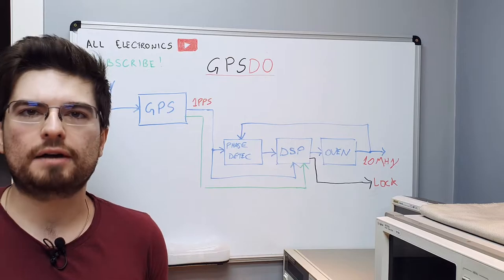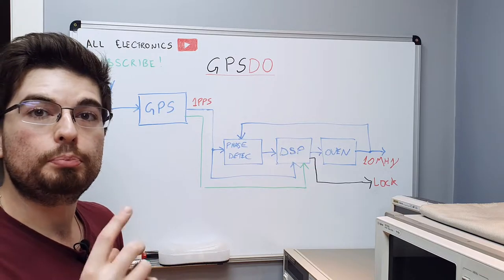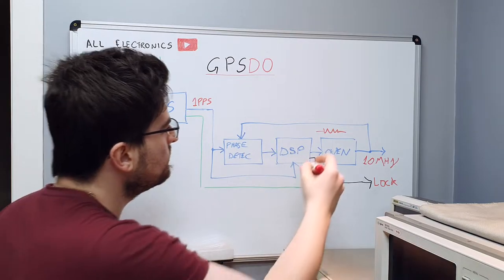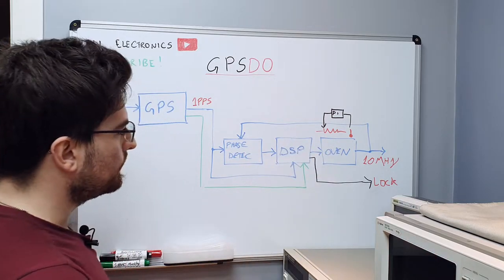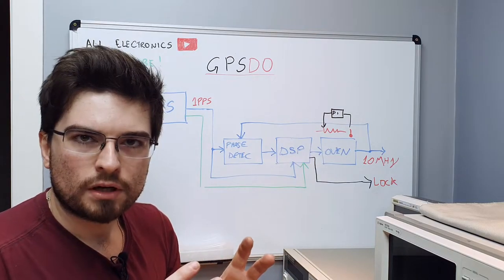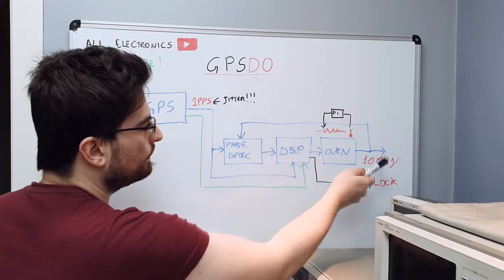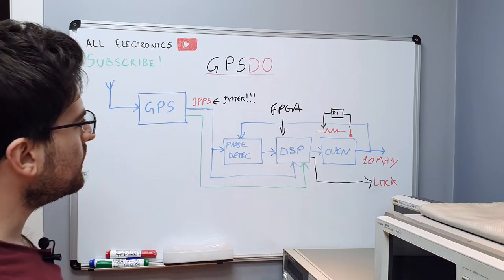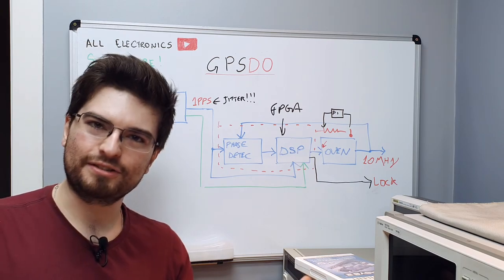Developing a GPSDO from scratch - part 1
This is the first part of a series about the development of a GPSDO from scratch.

GPS Disciplined Oscillators have become a cheap way to generate high precision and high stability frequency references on the lab.

The GPS system trilaterates the global position using measures of time difference from the satellites signals. The base of these time measures are high stability frequency oscillators that need to be locked with a global and unique standard.

Even small and cheap hobbyist GPS receivers output a 1 PPS signal that can be used to phase lock a local reference, improving the performance of crystal oscillators.

As the 1 PPS signal is 10 million times slower than the 10Mhz desired output frequency, ovenized crystal oscillators are used to improve short time stability.